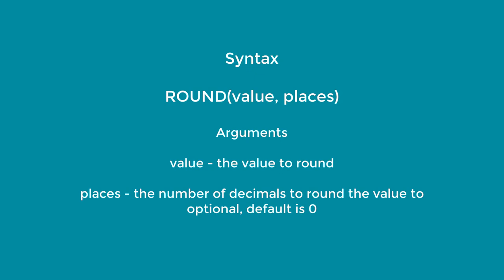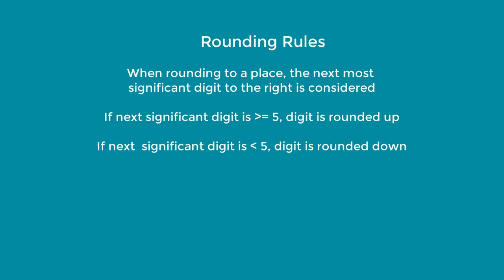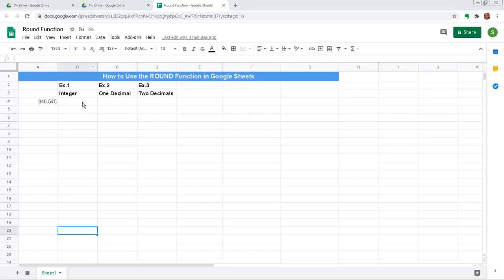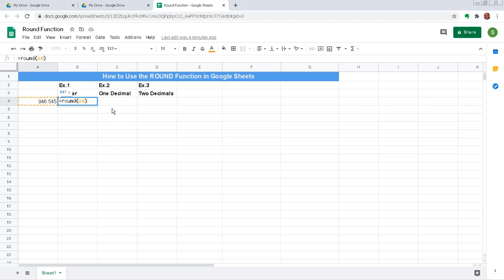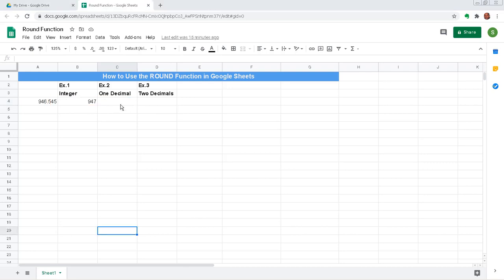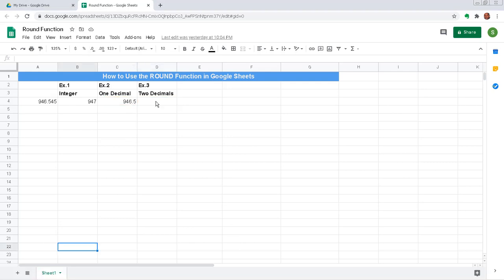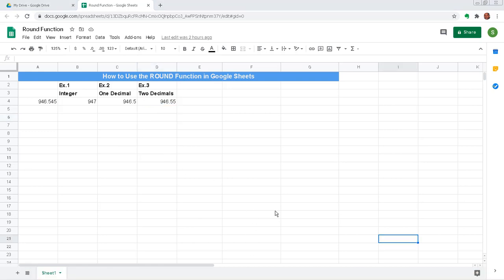How to Use the Round Function in Google Sheets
Learn how to use the ROUND function in Google Sheets with 3 simple examples.